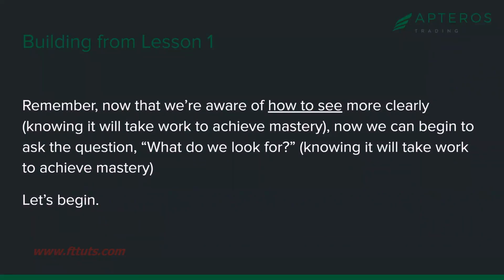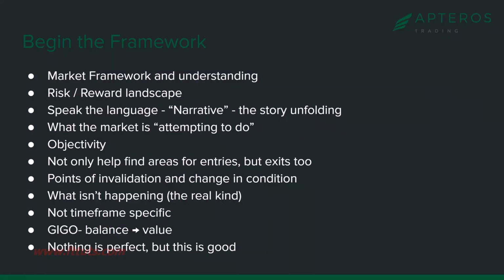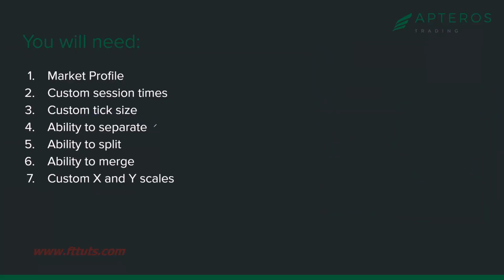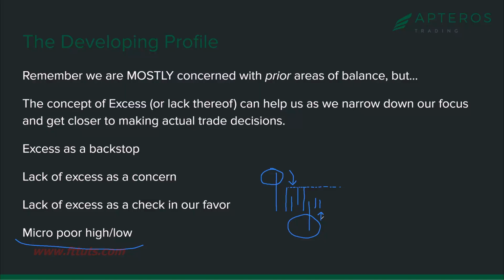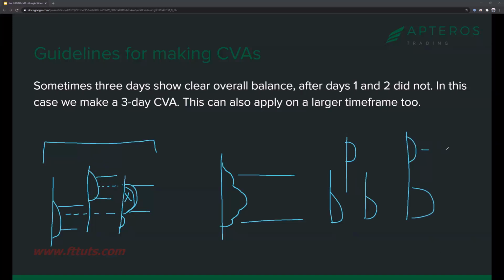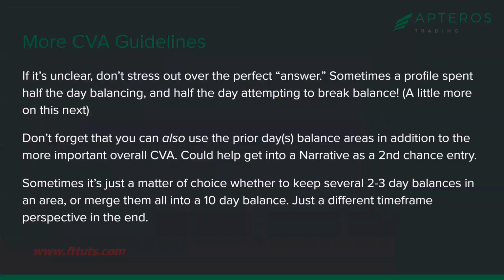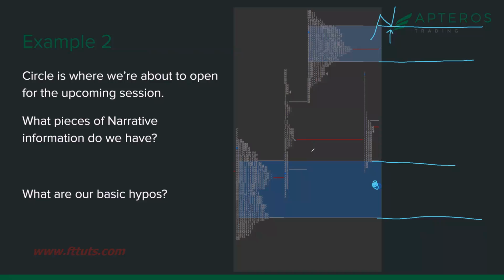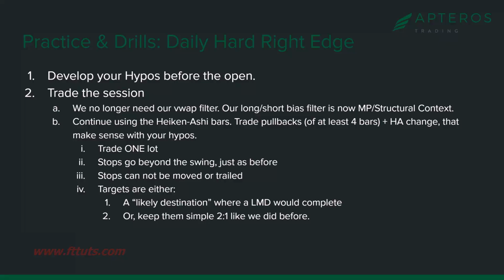2 Market Framework